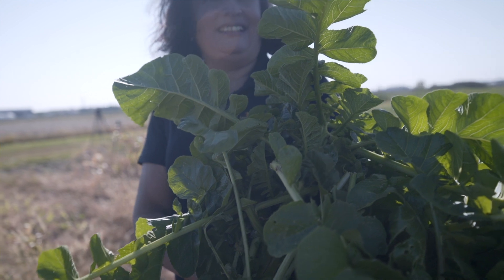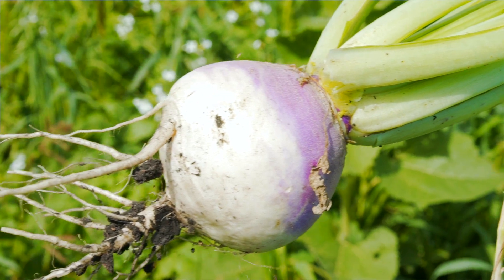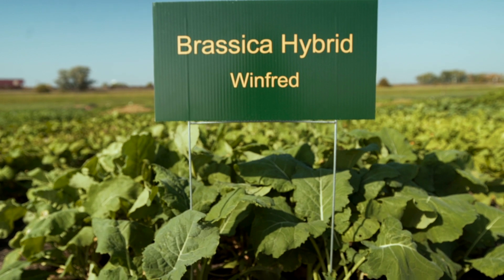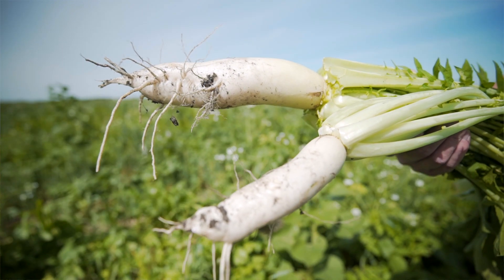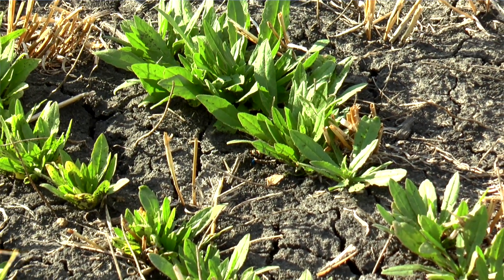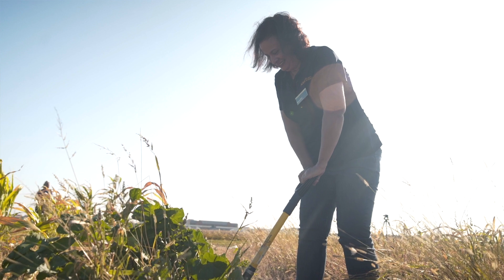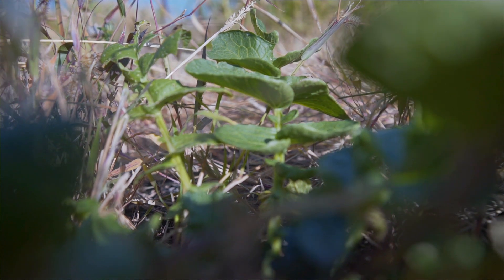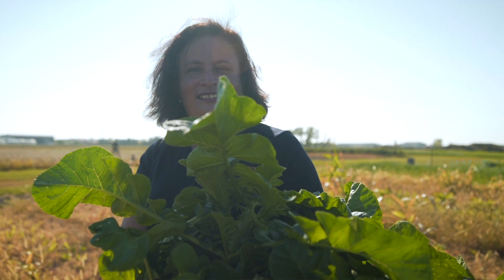Brassica Cover Crop Selection and Management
Dr. Marisol Berti
NDSU Professor of Forges Crop Production